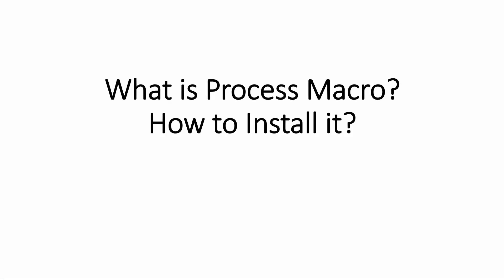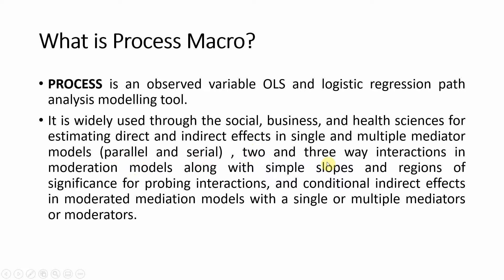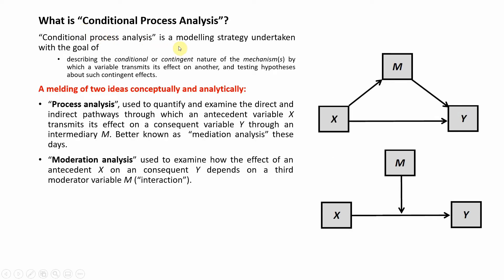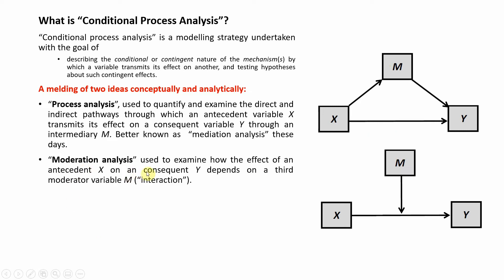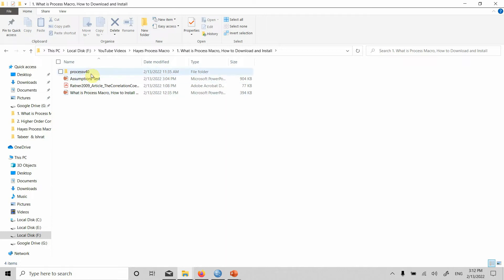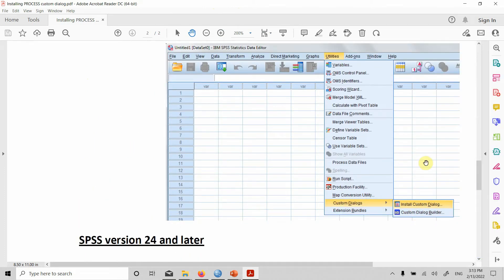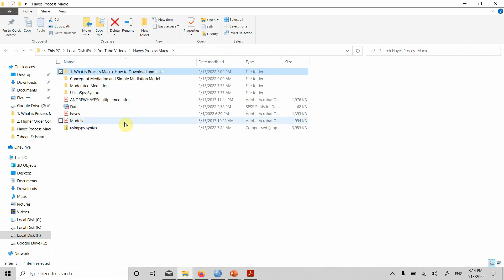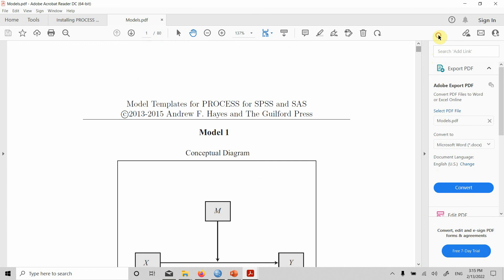1. What is Hayes Process Macro? How to Download and Install Process Macro in SPSS?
The tutorial will guide on What is Hayes Process Macro and How to Install it?